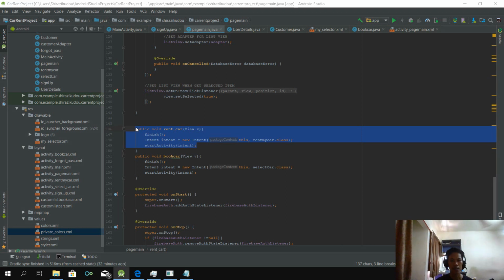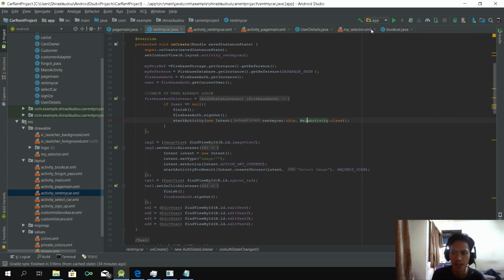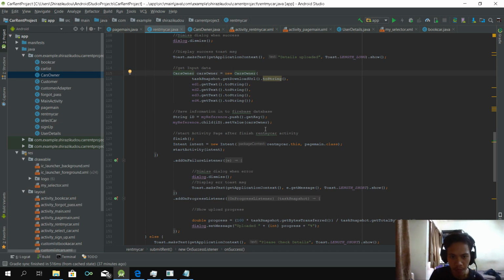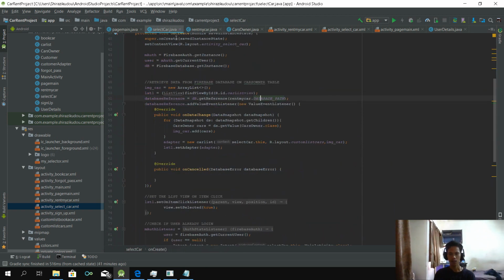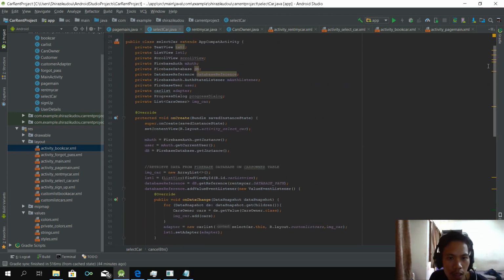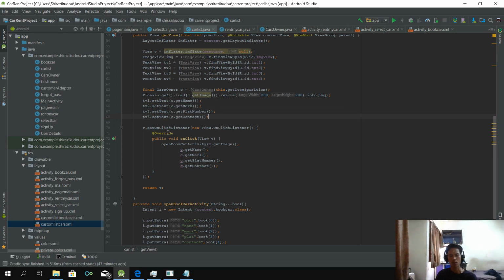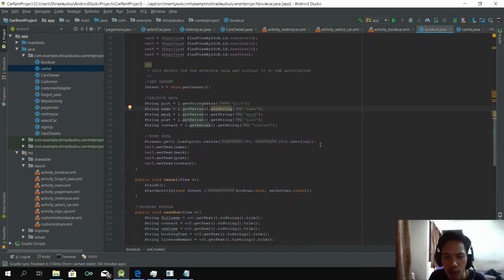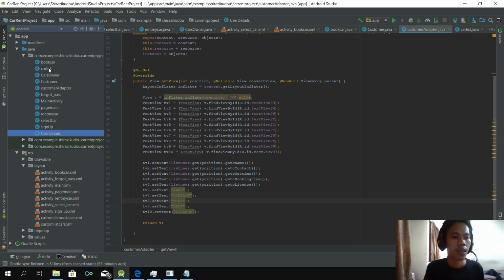Final Project STIW2044 (Cars Rent) Last part- Programming explanation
- Android Studio Version 3.1.3
- Final Project STIW2044 (Mobile Programming)
-Application Name (Car Rental)
- Lecturer's Name: Ahmad Hanis bin Mohd.Shabli